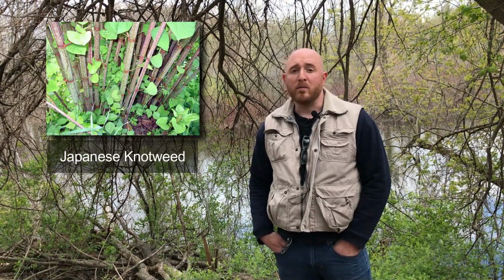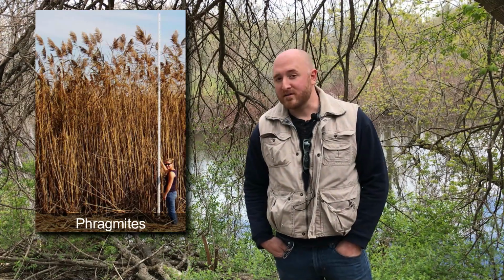Invasive Species Part 2